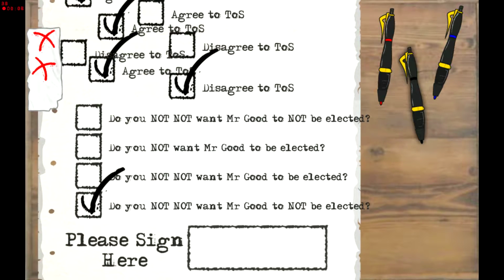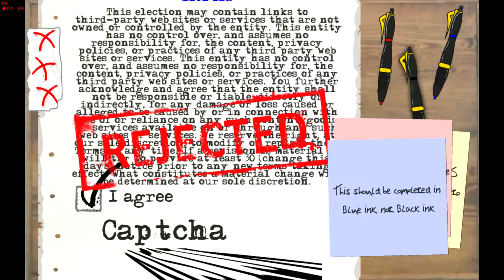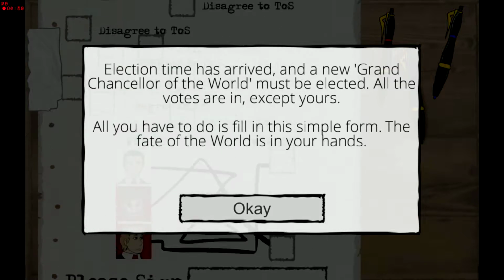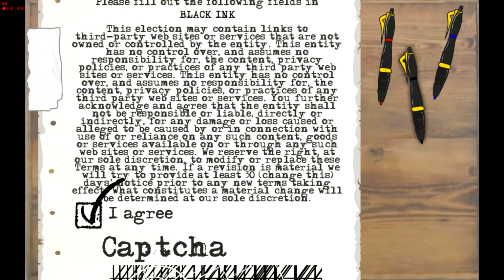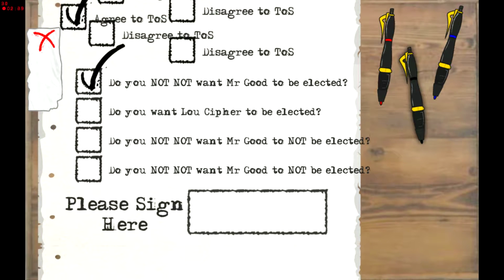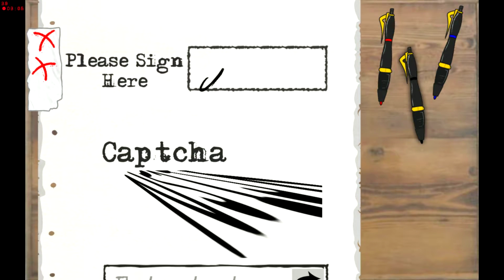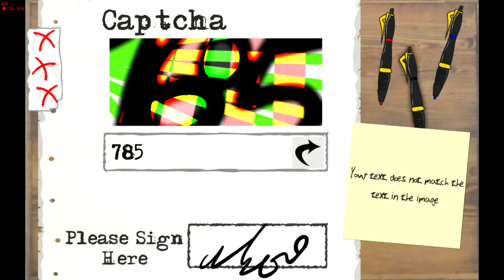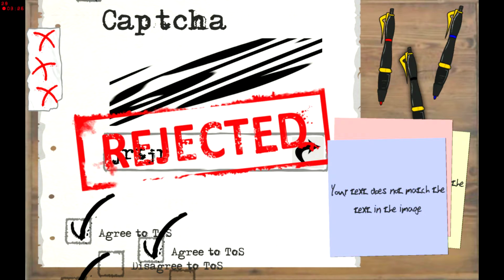Classic Please Sign Here Game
Hopefully, you'll appreciate my attempt at this game.. Please sign here is pretty tricky - if you have any tips... please share!

Remember, sharing is caring ;)